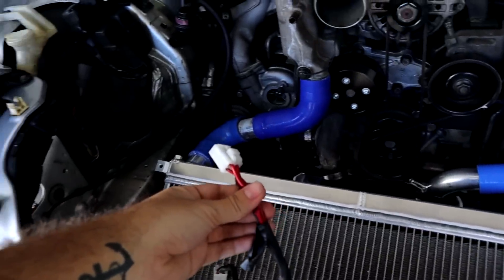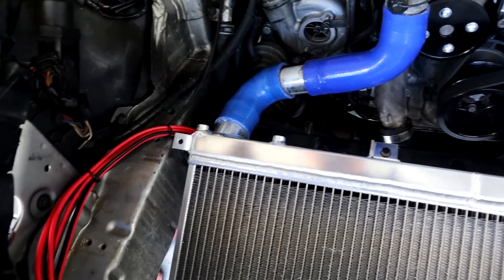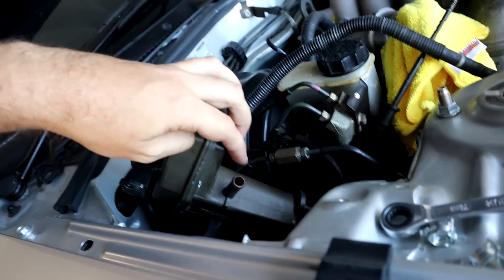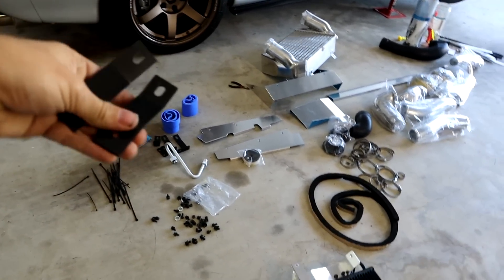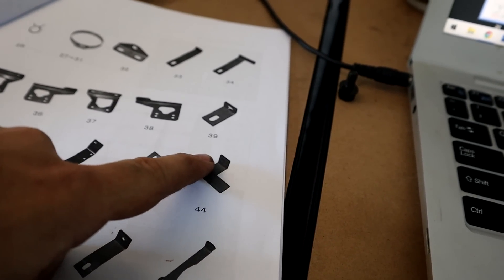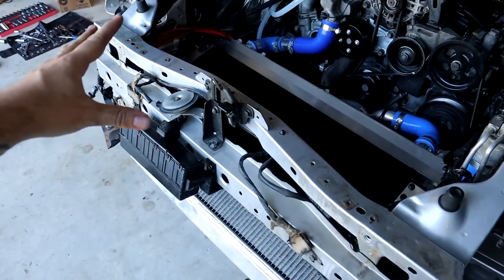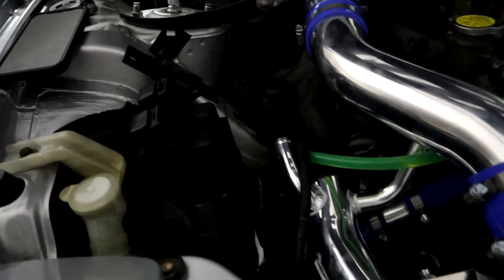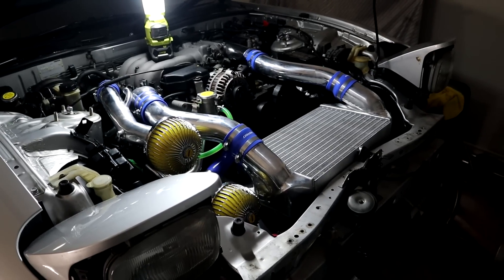FD RX7 GREDDY V-MOUNT INSTALL pt.2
In this little miniature series we are installing a Greddy V Mount V-mount intercooler and radiator Kit in my 2000 Mazda FD rx7 Series 8 13b Bridgeport!